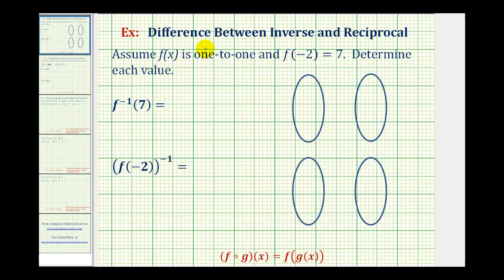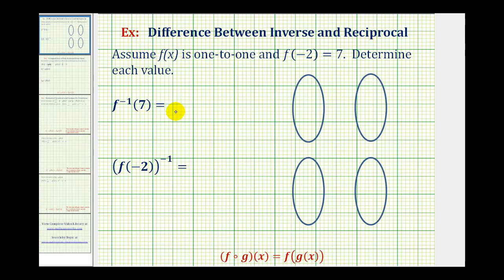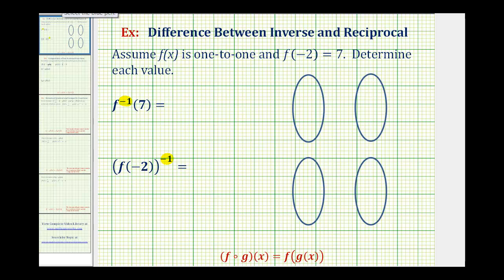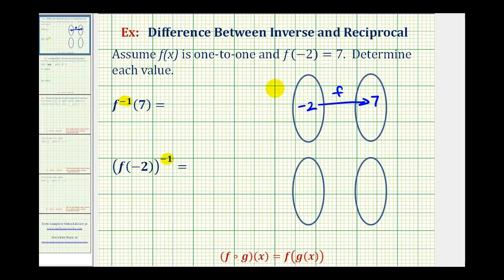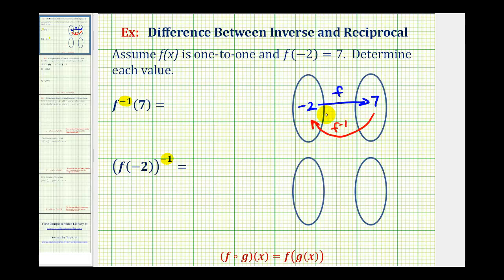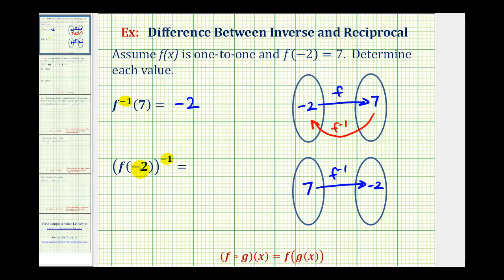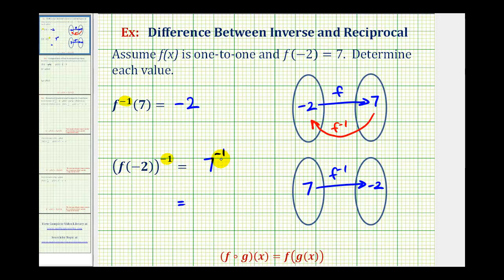Ex: Inverse Function Notation and Reciprocal of a Function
This video emphasizes the difference in inverse function notation and the notation used for the reciprocal of a function.